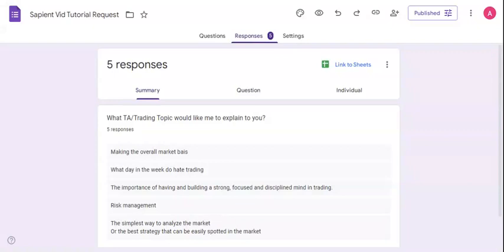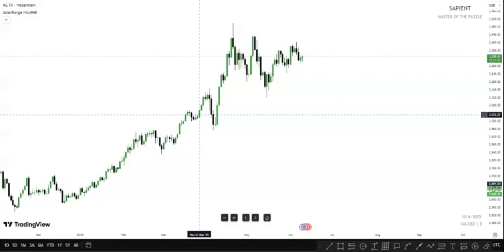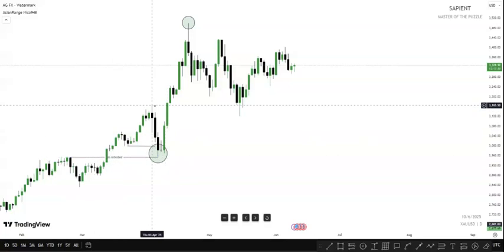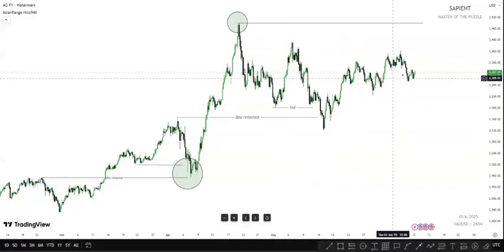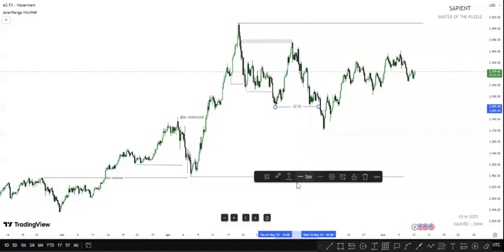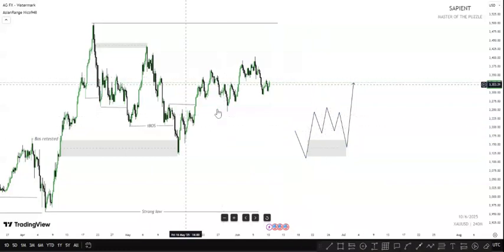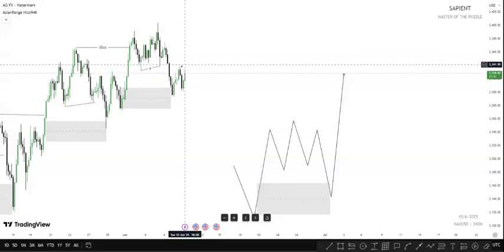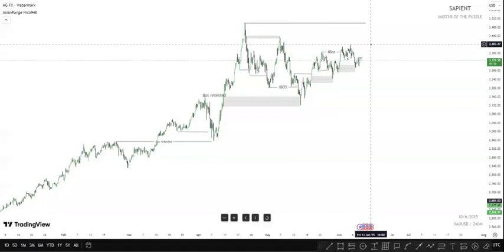GOLD EXPOSED! FULL SMC + RETAIL ANALYSIS ON XAUUSD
A detailed breakdown of gold and some answered questions to the video requests i got. Trust me this is a video you don't want to miss out on.